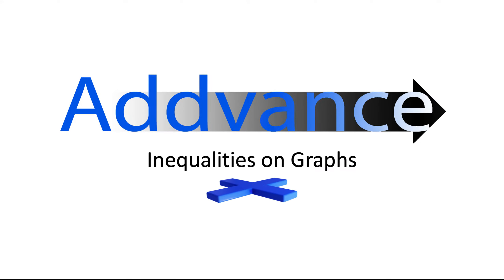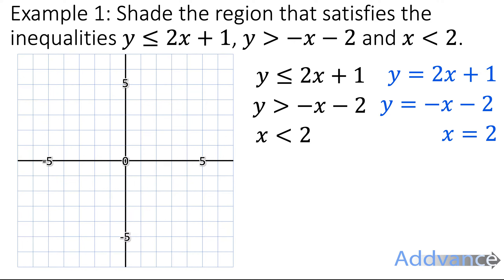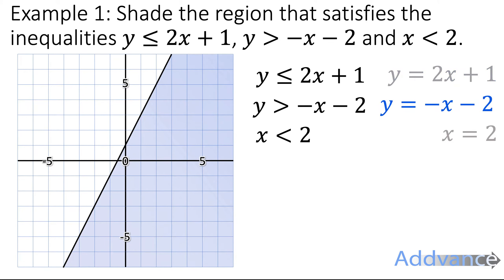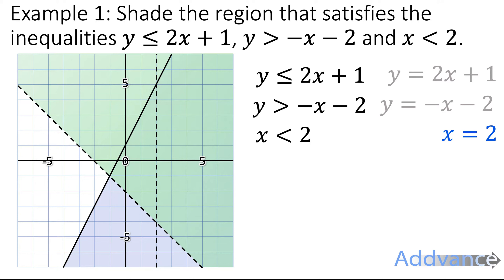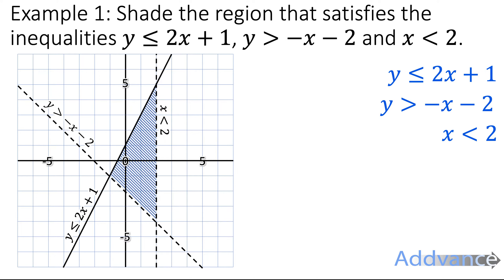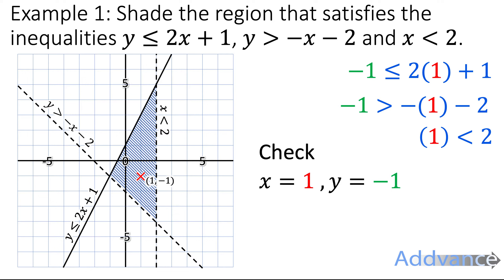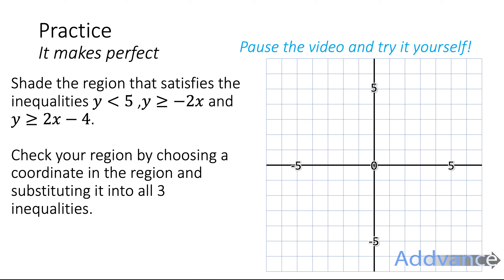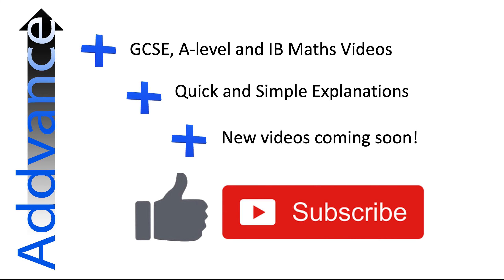Inequalities on Graphs | GCSE Maths | Addvance Maths 😊➕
Learn how to graph linear inequalities on graphs.